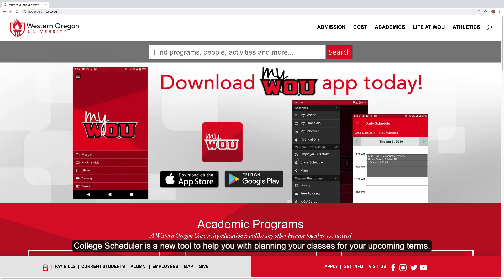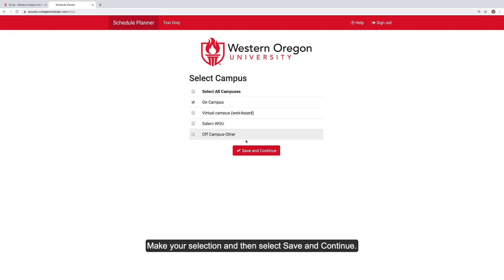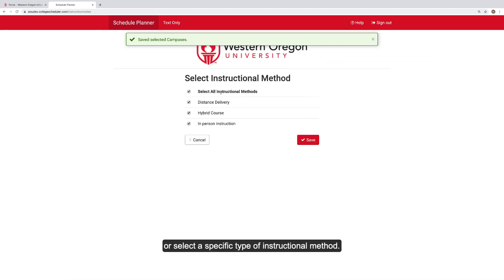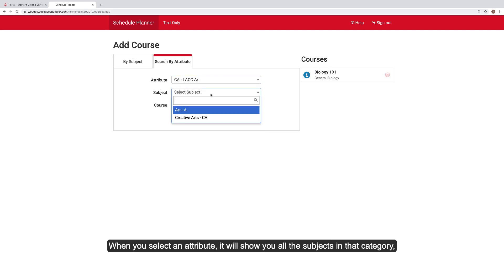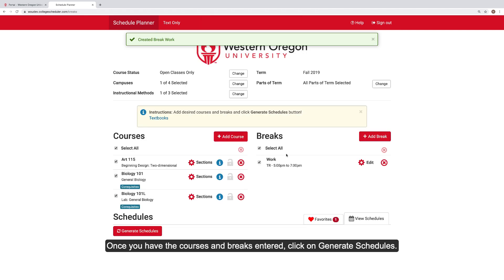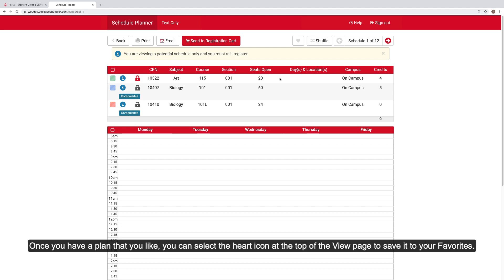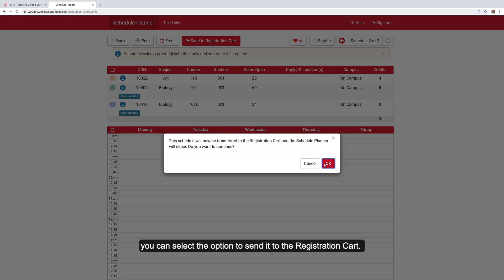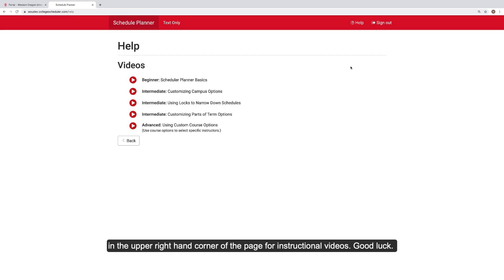How to Use College Scheduler - WOU's Schedule Planning Tool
How-to video for WOU's College Scheduler tool. College Scheduler is a new tool to help you with planning your classes for your upcoming terms.